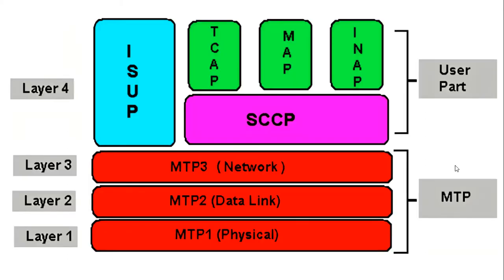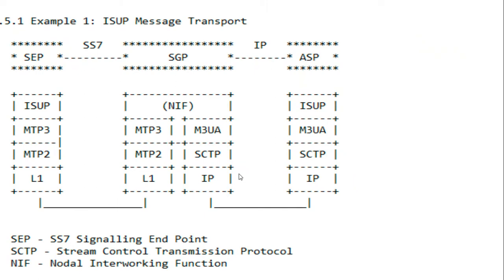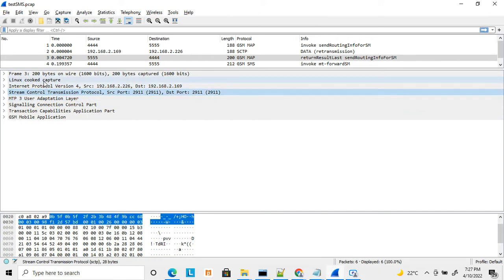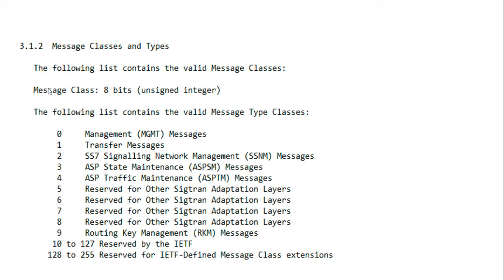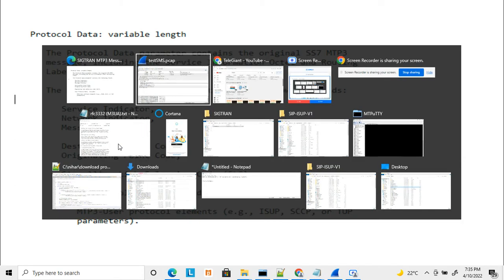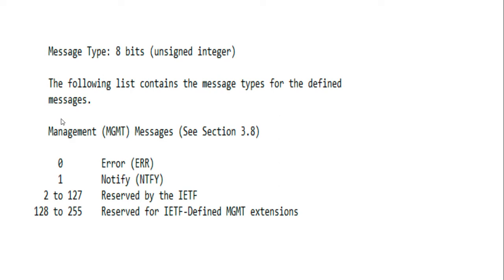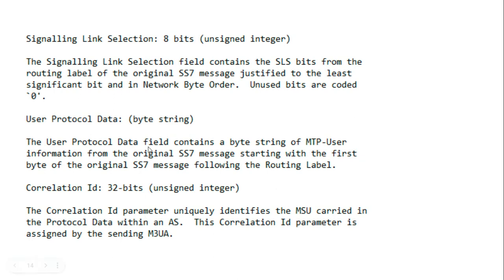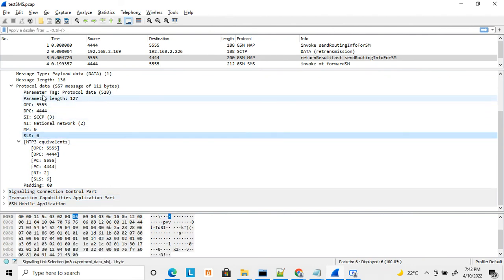SIGTRAN SMSC M3UA MTP3 message complete. MTP3 messages byte by byte payload program. Msg Class Types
SIGTRAN MTP3 layer byte by byte discussion. All MTP3 layer bytes and values and types are discussed. As a programmer how you develop MTP3 layer. All message class, types